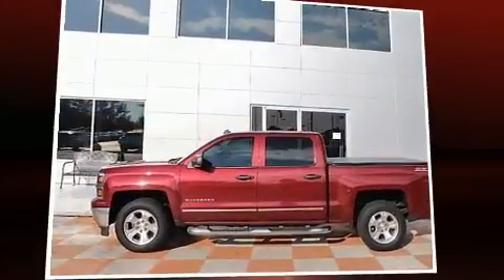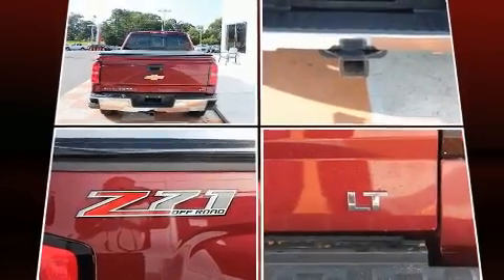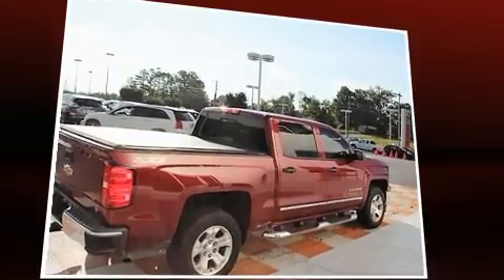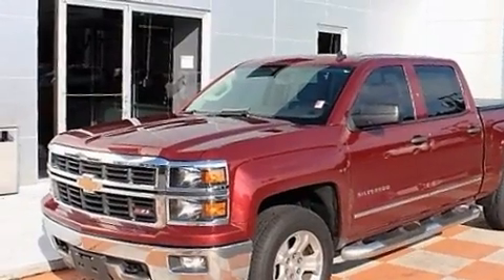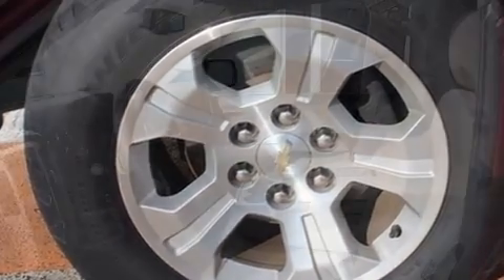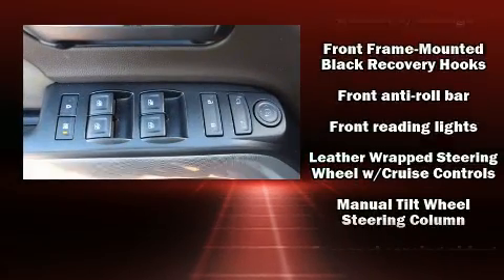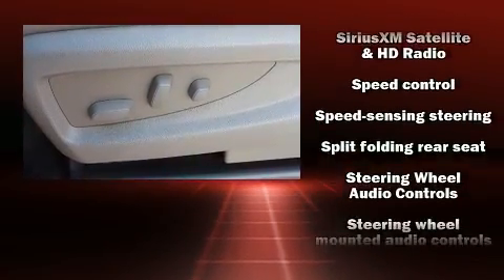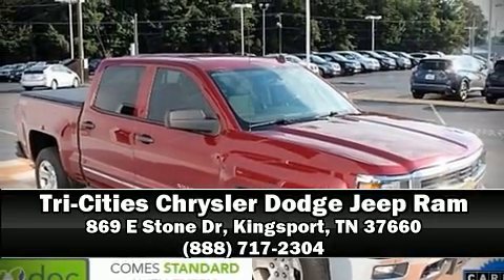2014 Chevrolet Silverado 1500 LT in Kingsport, TN 37660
You can expect a lot from the 2014 Chevrolet Silverado 1500. With fewer than 50,000 miles on the odometer, this pre-owned model still has plenty of miles remaining as reliable transportation. It features four-wheel drive capabilities, a durable automatic transmission, and a refined 6 cylinder engine. Top features include air conditioning, delay-off headlights, a tachometer, a rear step bumper, heated door mirrors, power windows, an overhead console, and more. You and your passengers will enjoy the stereo system, which includes a CD player with MP3 capability, steering wheel mounted audio controls, and 6 speakers, enhancing the audio experience throughout the interior. Safety equipment has been integrated throughout, including: dual front impact airbags with occupant sensing airbag, head curtain airbags, traction control, brake assist, a panic alarm, onStar, and 4 wheel disc brakes with ABS. With electronic stability control supplementing mechanical systems, you'll maintain precise command of the roadway. We know that you have high expectations, and we enjoy the challenge of meeting and exceeding them! Please don't hesitate to give us a call.